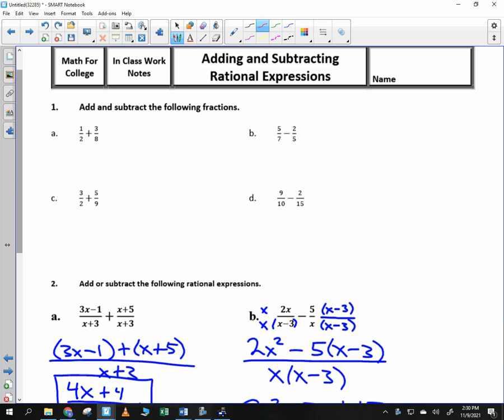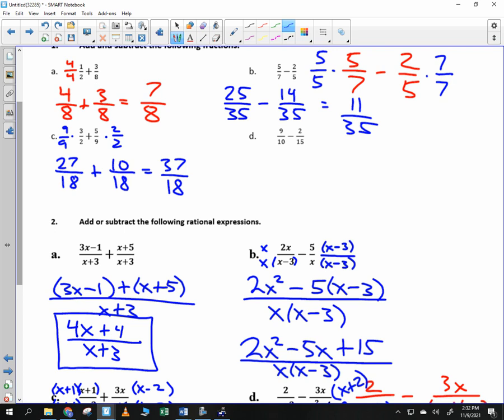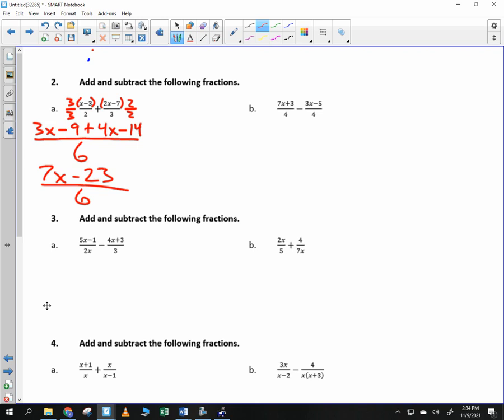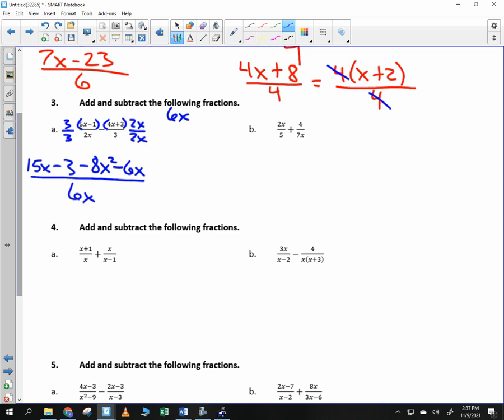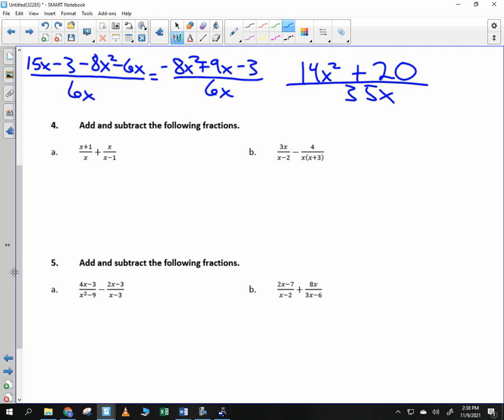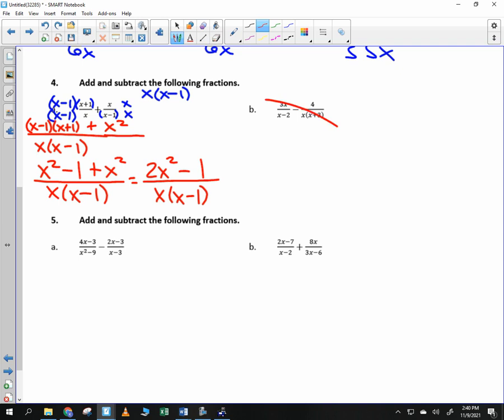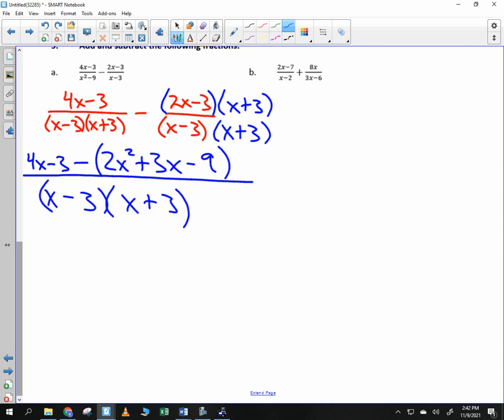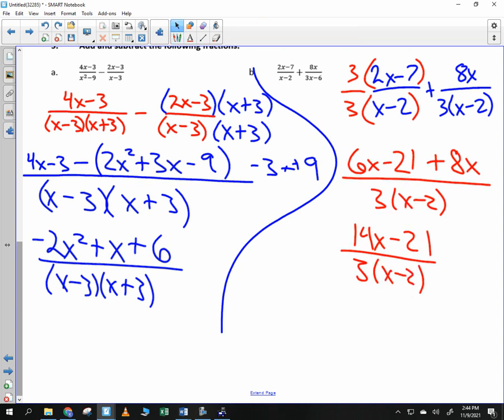Math for College Adding and Subtracting Rational Expressions 2021